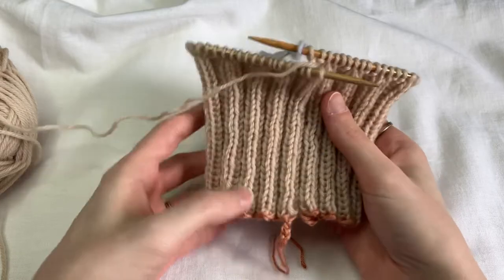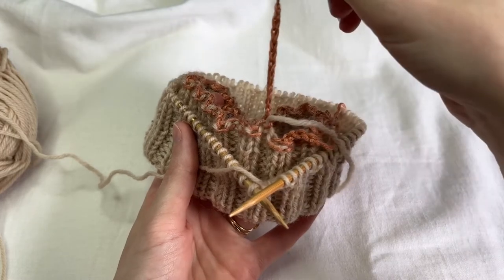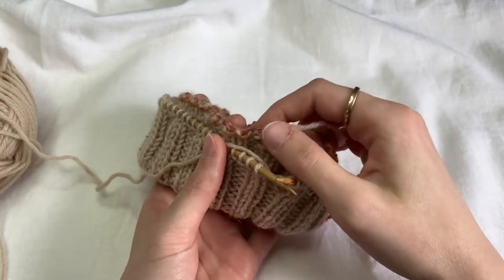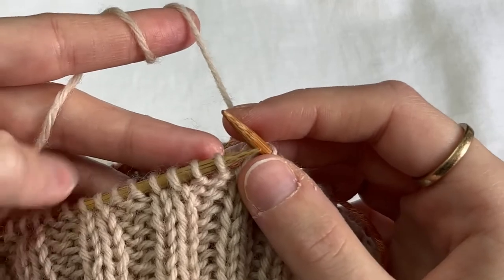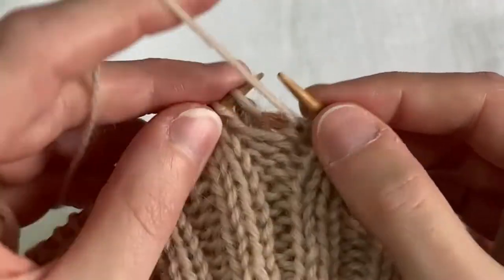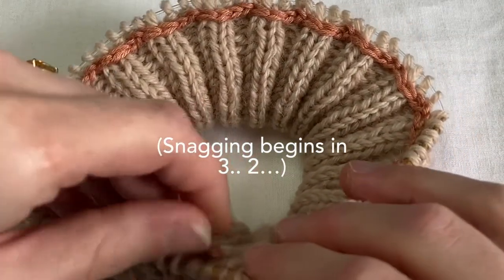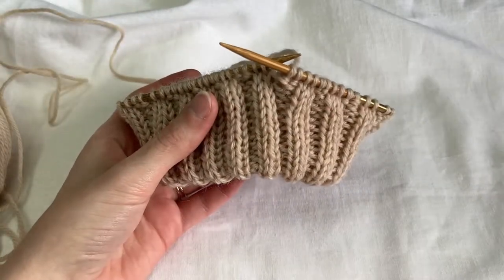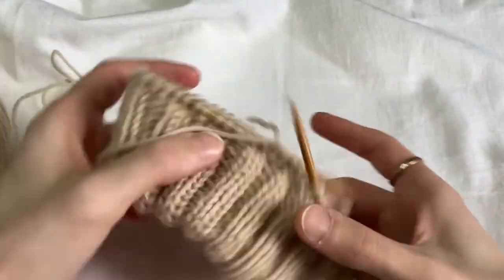Seam a Folded Collar Neckband from a Provisional Cast On | Knitting Tutorial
To speed up or slow down the pace of the video, click on the gear icon in the lower right of the player screen. Use the chapters links to navigate through the video.

This is a tutorial for creating a folded collar from a provisional cast-on. This is commonly used for the neck and of top down sweaters.

0:00 – Overview
1:16 – Pick up first stitch
1:42 – Knit 2 stitches together
2:54 – Locate last stitch
3:40 – Take out provisional cast on
4:55 – Navigating snags
6:20 – Unzip
7:15 – Outro